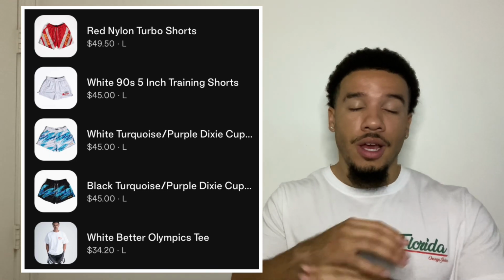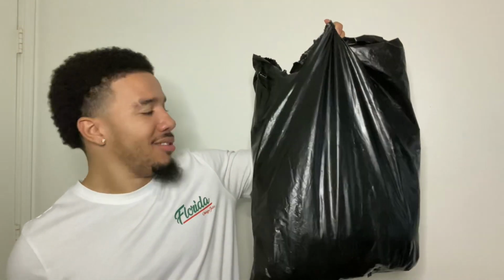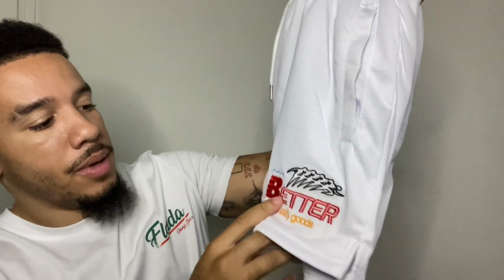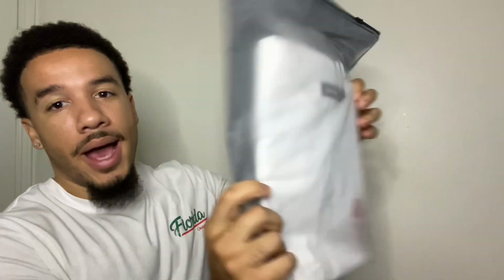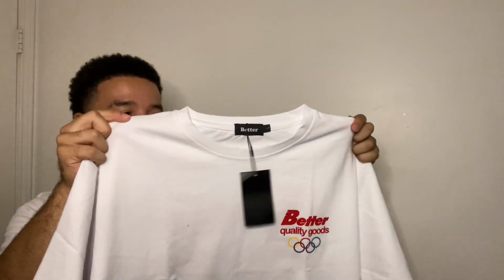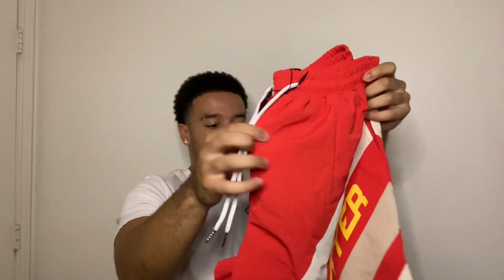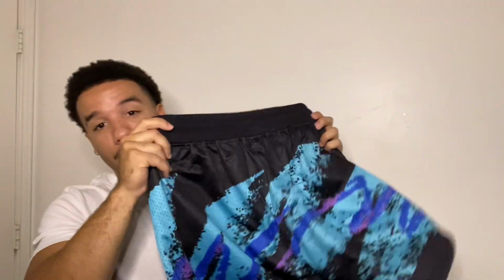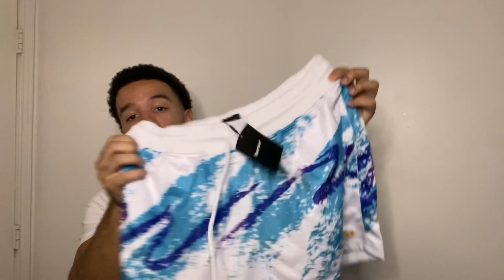90’s NOSTALGIA🪩🔥| THE BETTER BRAND *clothing unboxing + try on haul*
IN THIS VIDEO, I WILL BE DOING AN UNBOXING AND TRY ON HAUL FROM SOME PIECES FROM THE NEW 90’s NOSTALGIA DROP FROM “THE BETTER BRAND”. I HOPE YOU ENJOY👍🏽